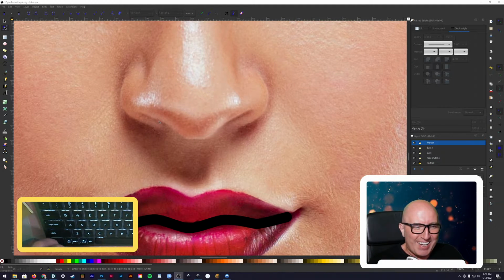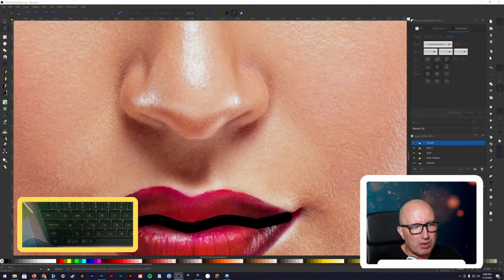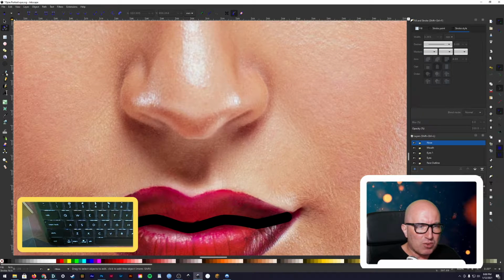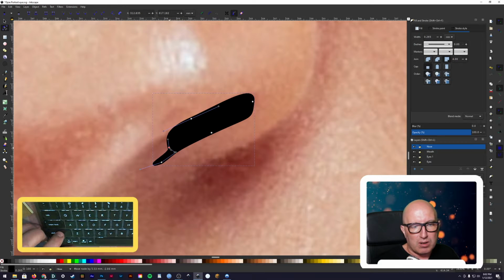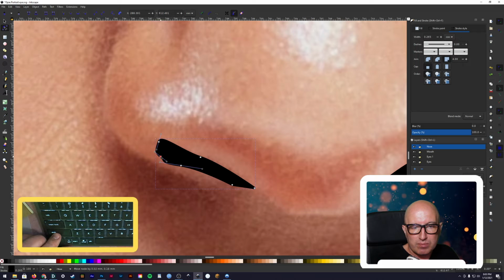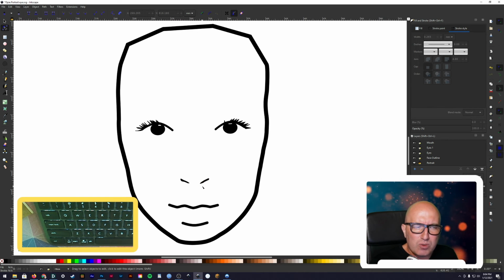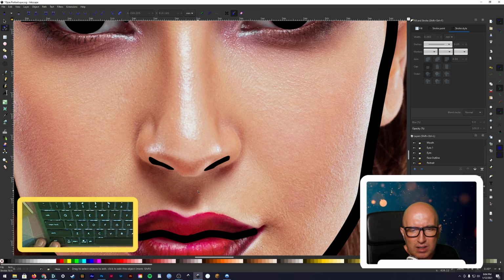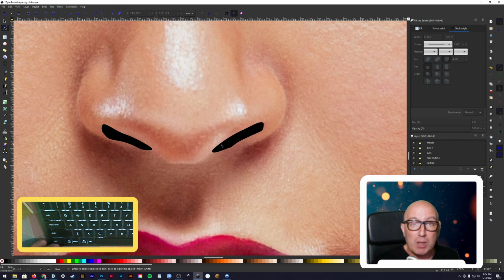9 Inkscape creating the nose and nostrils